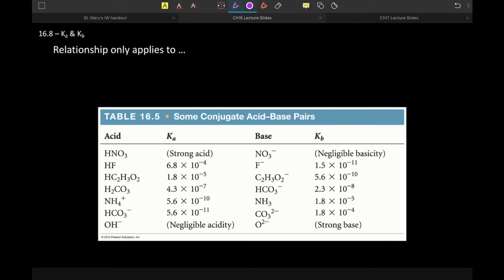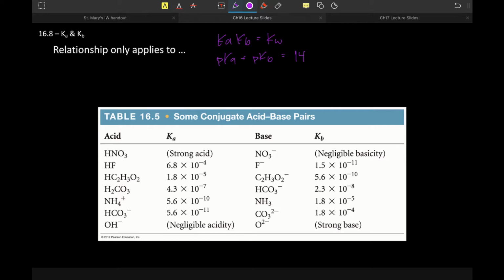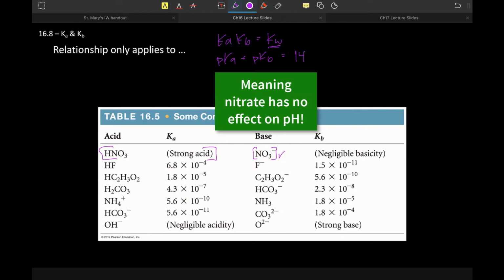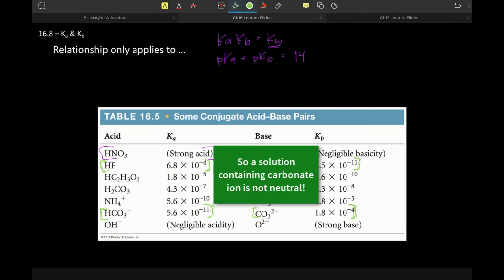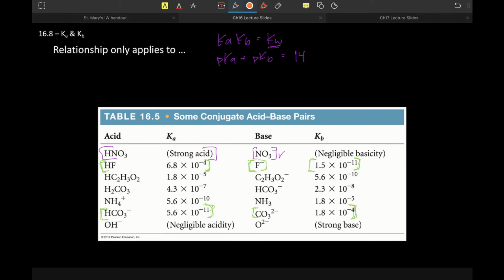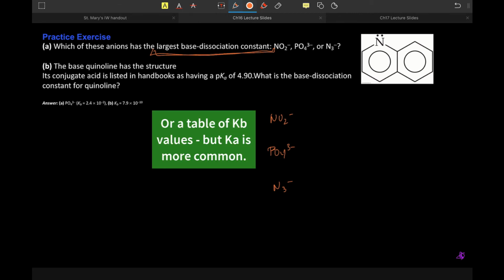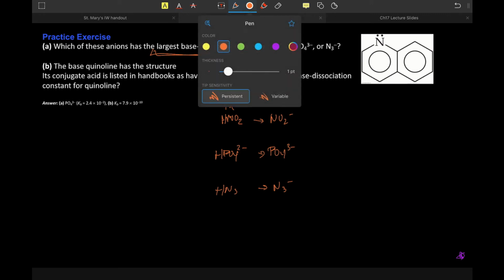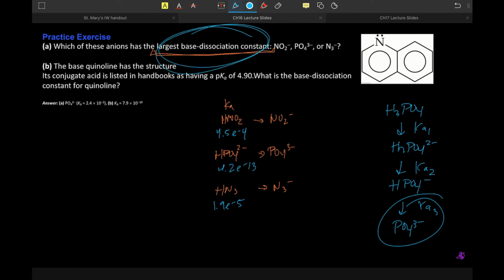Ch16 Lecture 6